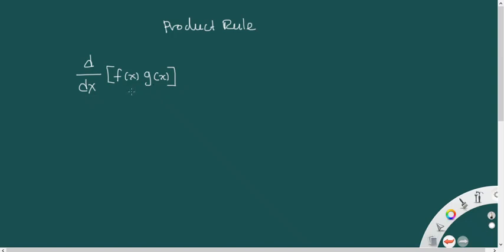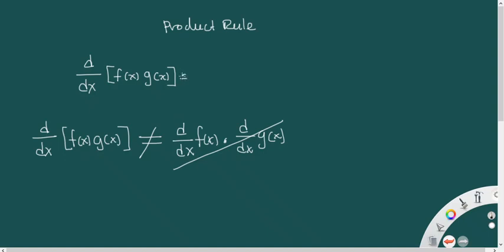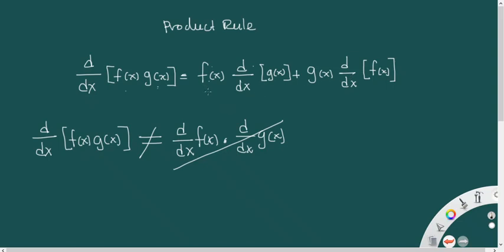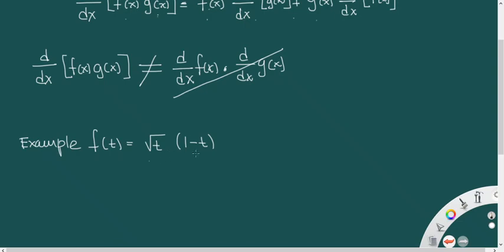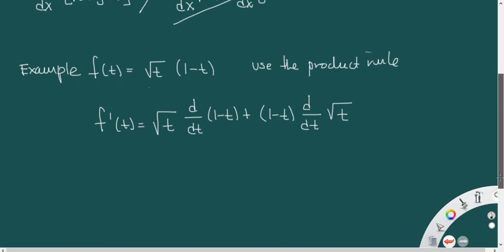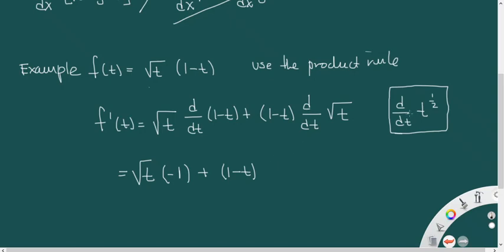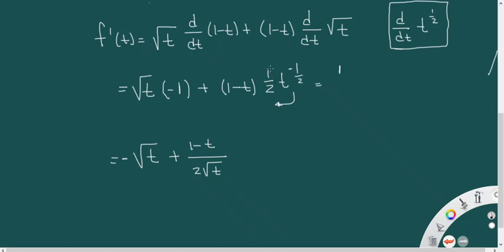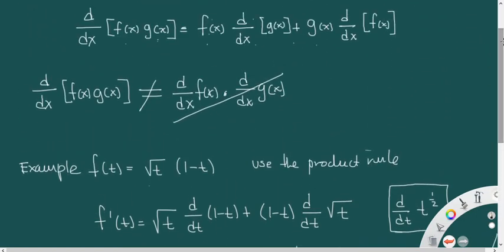21 DC Product Rule